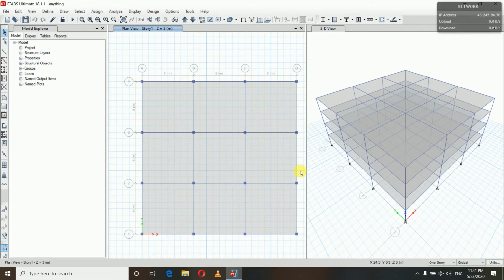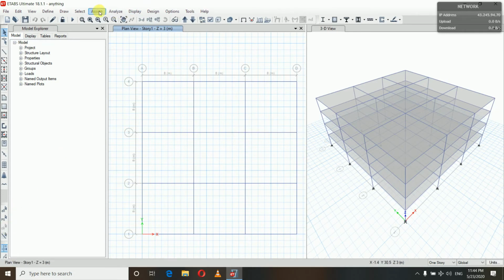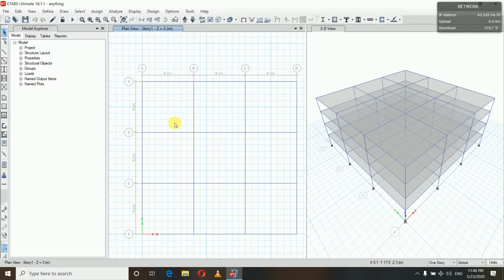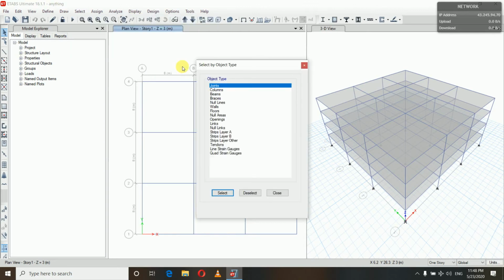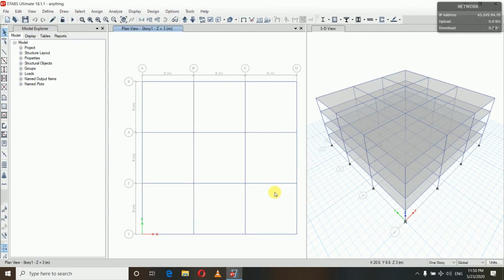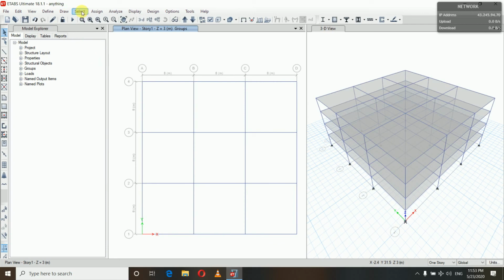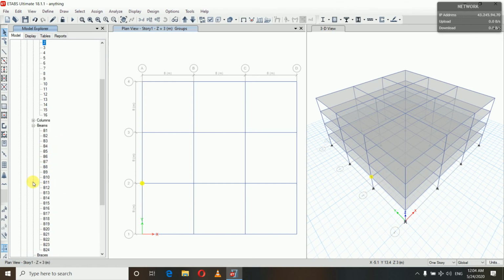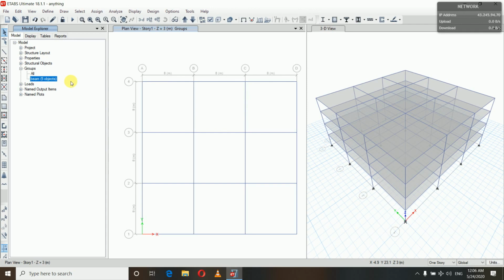ETABs tutorial video || Select command in etabs || select different objects in etabs || Nilesh jha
In this video, you will see the different options of select command in etabs.
After watching this video, you will be able to use the shortcuts of etabs, you will know how you can select the different objects, different groups of objects, different storey objects in etabs.